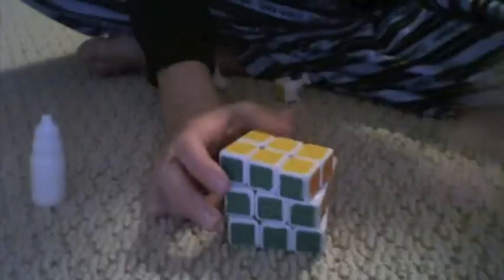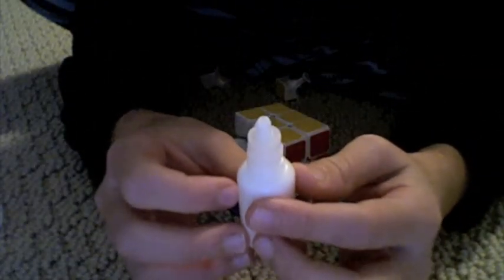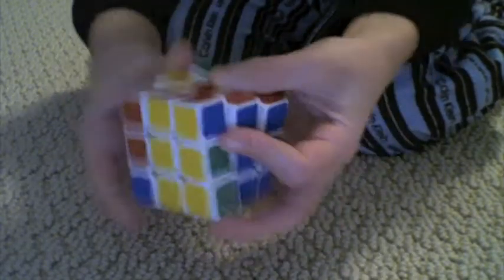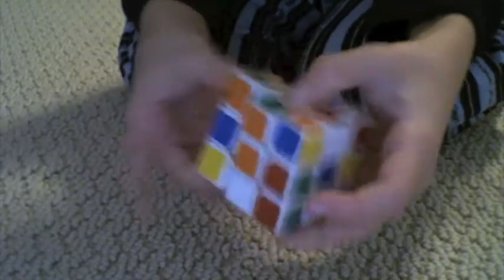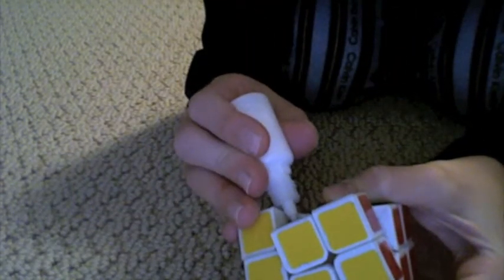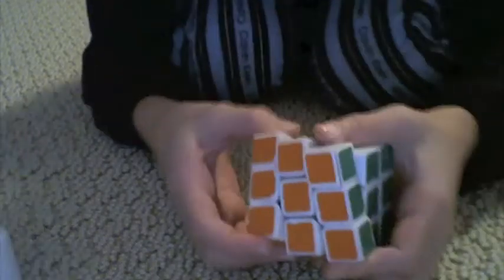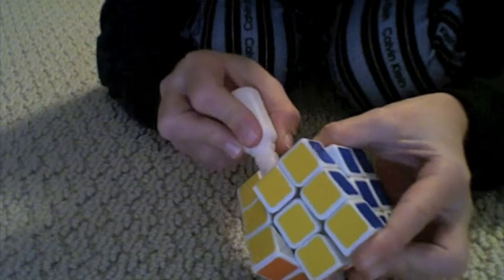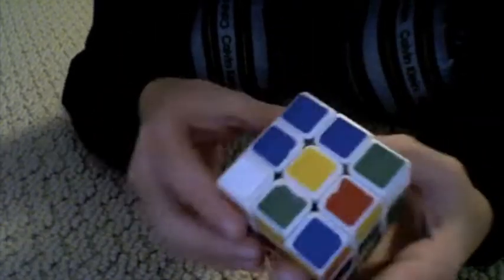E3cubestore Lube Review